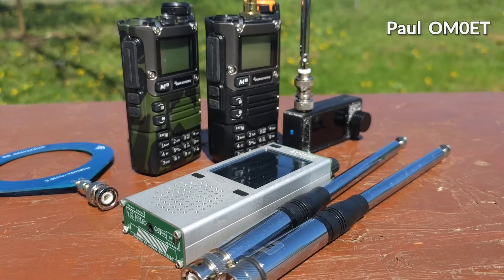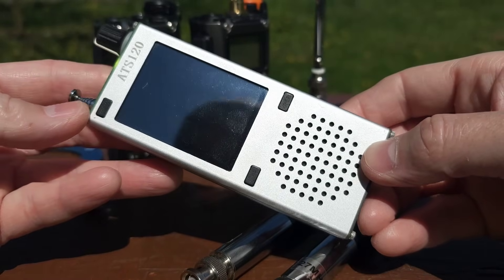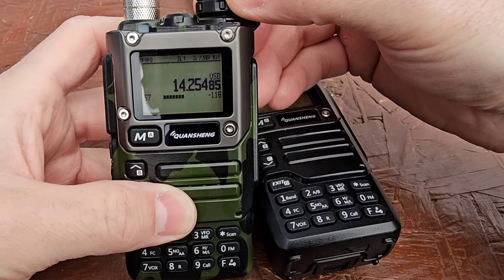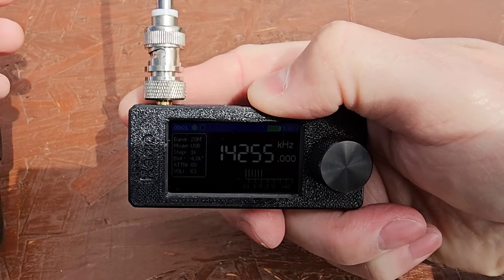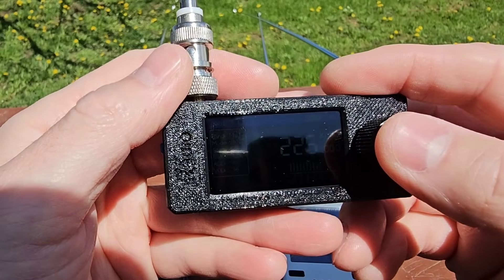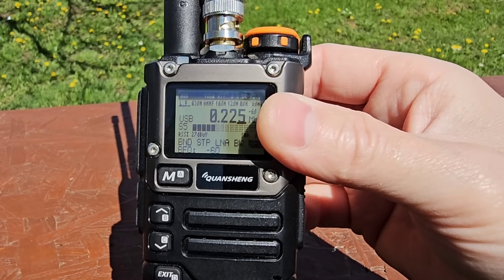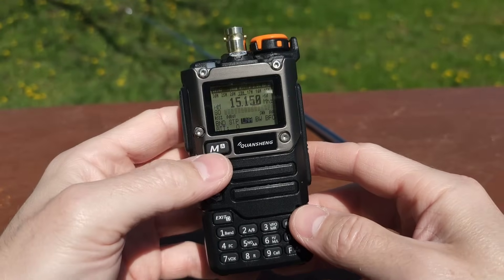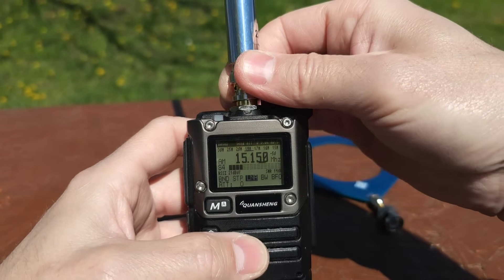RX Comparisons Si4732 based receivers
Comparisons between Si4732 based receivers like Quansheng UV-K5, ATS120 and Mini ATS.

27MHz SMA Female/Male/BNC Telescopic Antenna